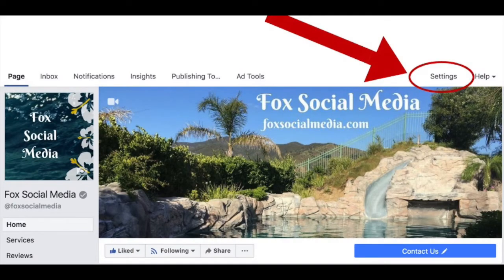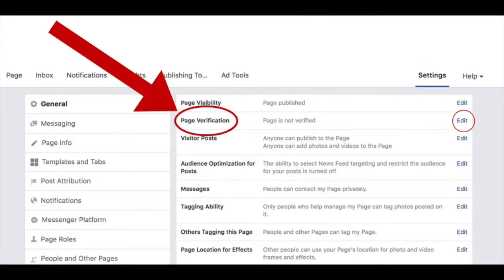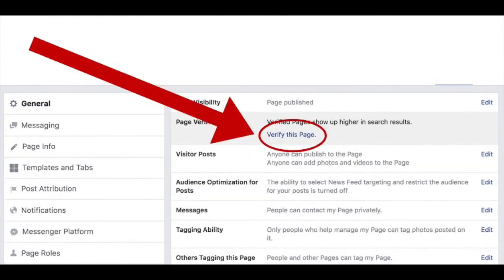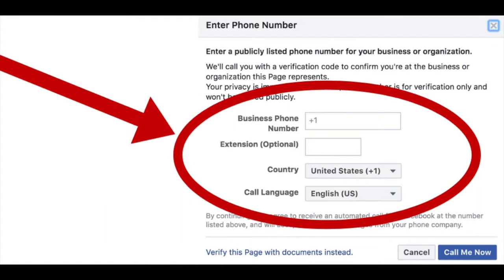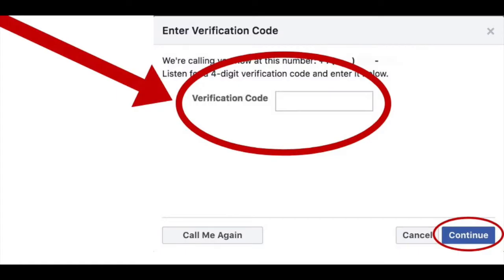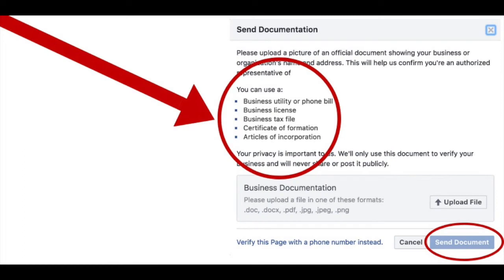How To Get The Verified Check Mark On Your Facebook Account!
Learn how to get the verified check mark on your Facebook account. There are a lot of Facebook tips and Facebook tricks, out there, but this is the official way to get your Facebook page verified and get the grey check mark next to your business name. Getting verified on Facebook and getting the blue check mark or getting the gray check mark is important to protecting the identity and integrity of your business, online.

ABOUT:
The Small Business Social Show is dedicated to helping you discover your own personal business model, and simplifying the process of creating, marketing and growing that business!

JOIN THE SOCIAL MEDIA AND MARKETING FOR OVER 50's FREE Facebook Group

OR ON: Apple Podcasts, Google Play, Spotify, Stitcher , iHeartRadio & TuneIn, PlayerFM & Listen Notes